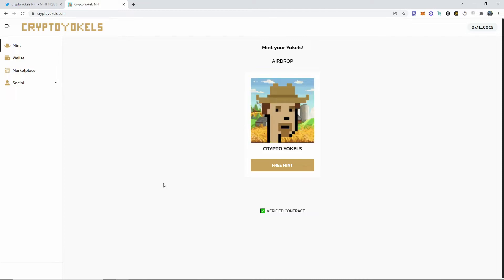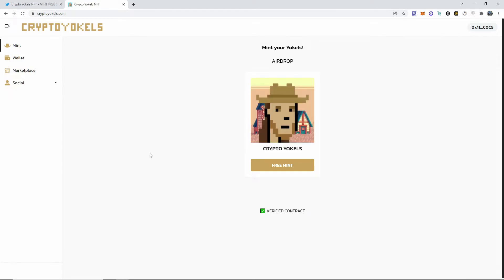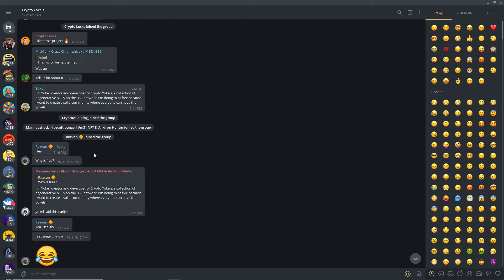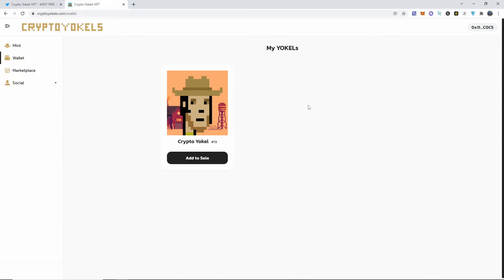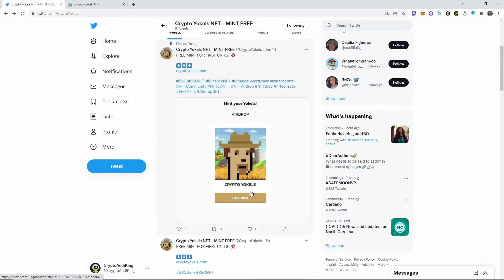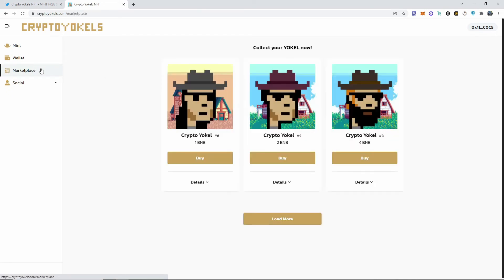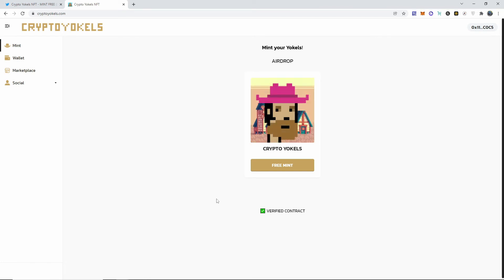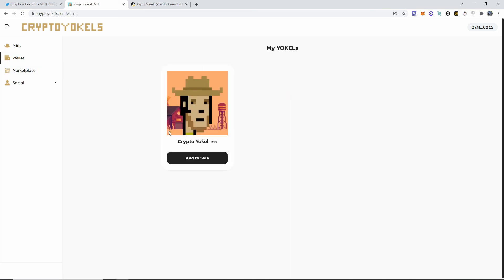MINT YOUR FREE CRYPTOYOKELS NFT [CRYPTOAUDIKING]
●▬▬▬▬▬▬▬▬Socials▬▬▬▬▬▬▬▬●

●▬▬▬▬▬▬▬▬▬▬▬Crypto Exchanges▬▬▬▬▬▬▬▬▬▬▬●

●▬▬▬▬▬▬▬▬Tips▬▬▬▬▬▬▬▬●

Please invest responsibly, my channel is here for the sole purpose of uploading my experiences and entertaining you guys. I suggest not gambling your money at all as it is a very good way of losing money. Please stay safe during these troubling times.